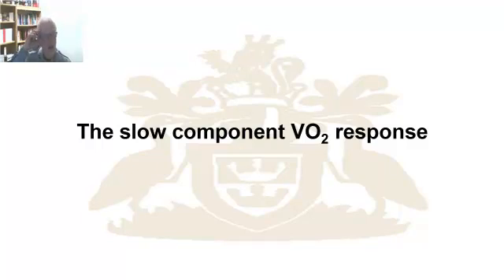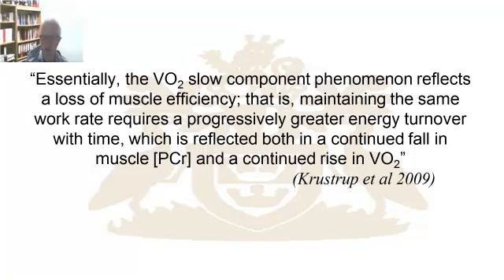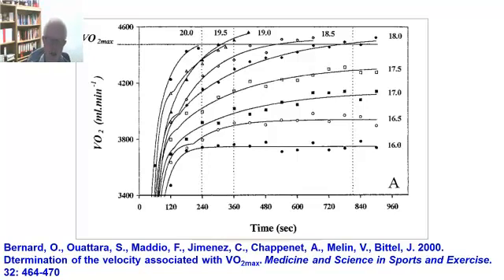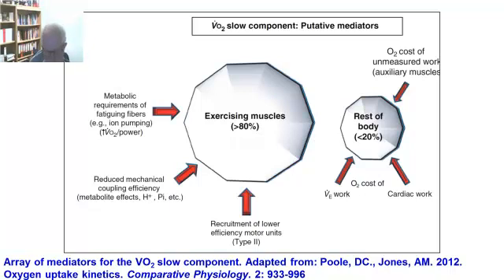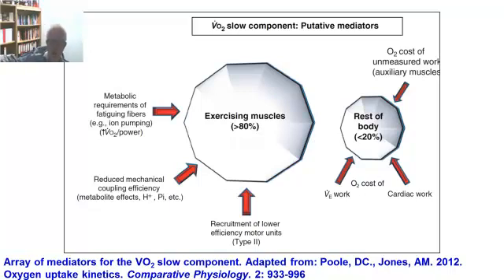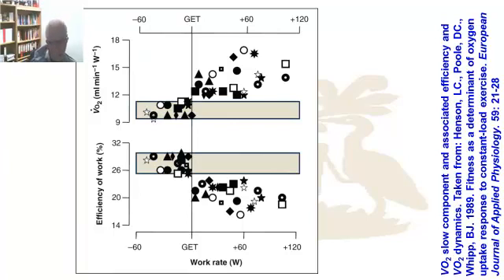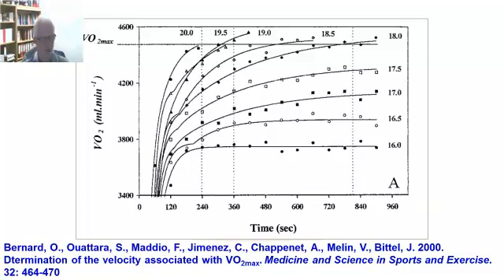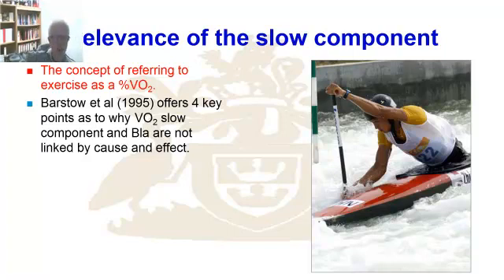Oxygen kinetics: Slow component